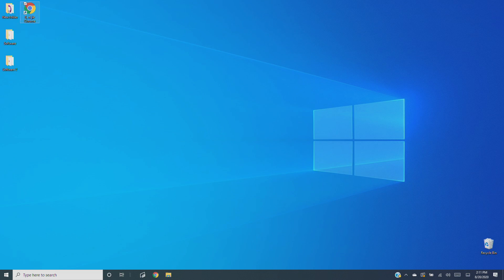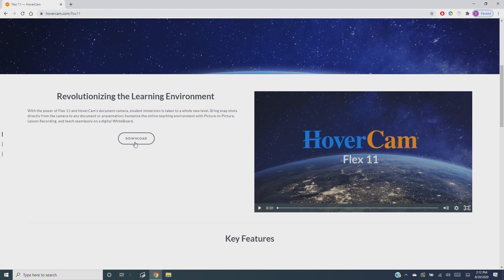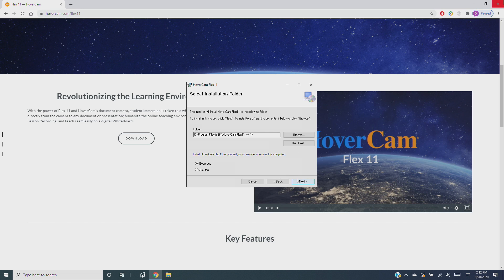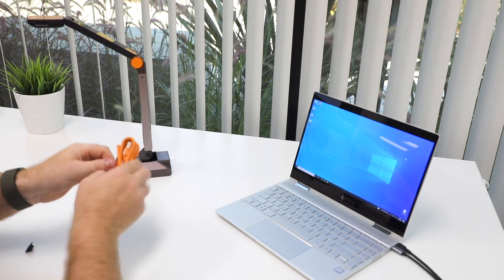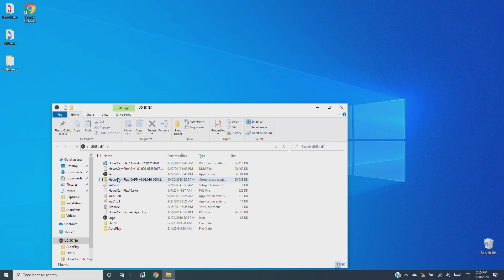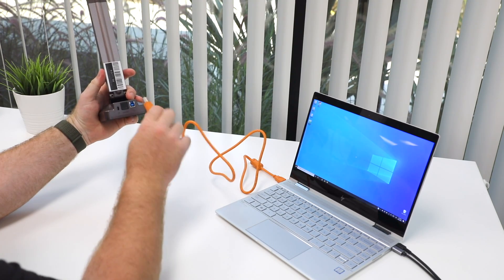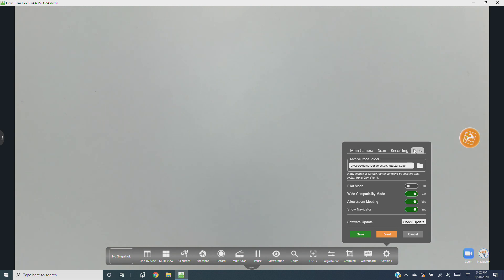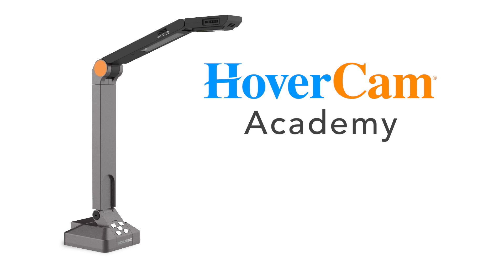HoverCam Academy Chapter 2: Installing Flex 11